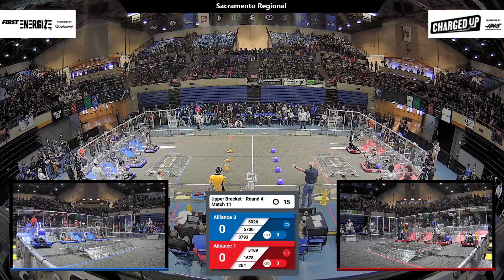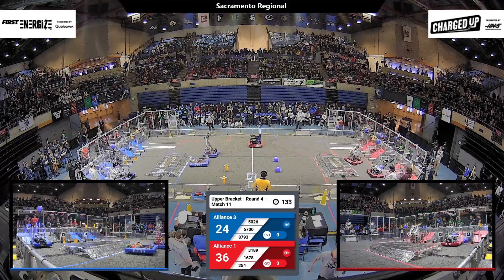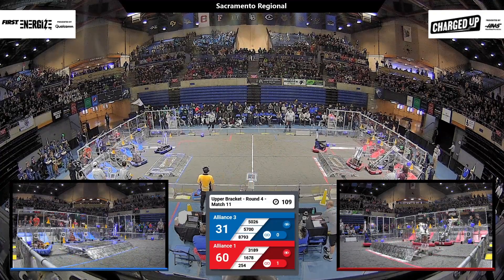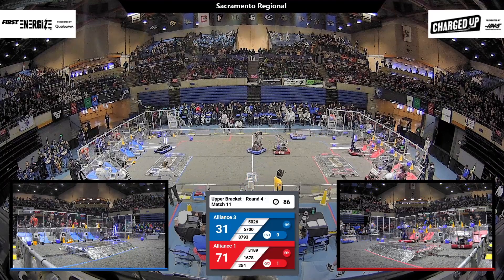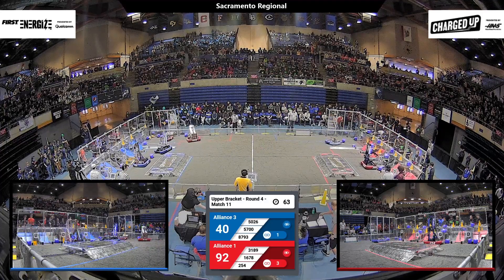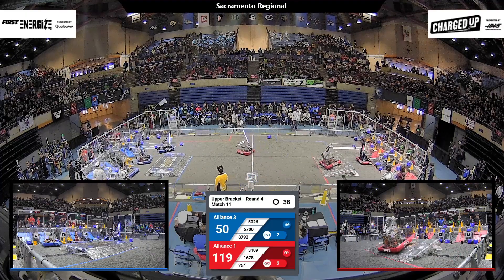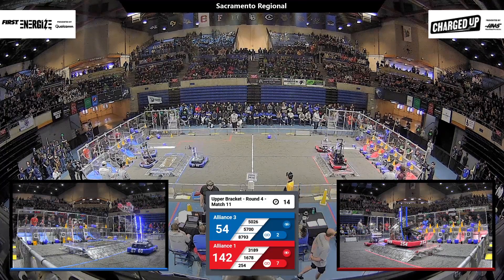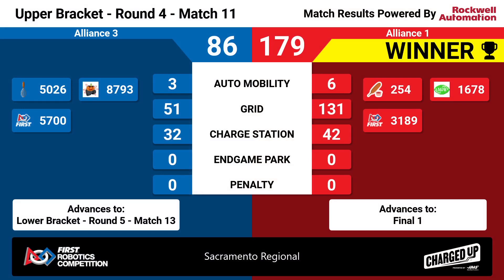Match 11 (R4) - 2023 Sacramento Regional